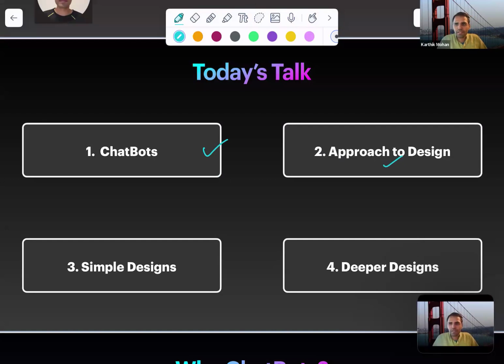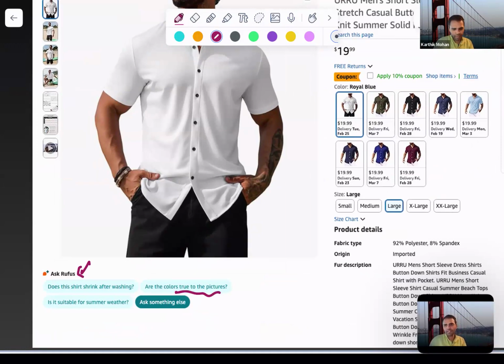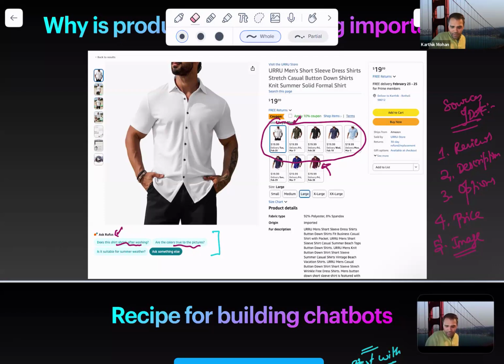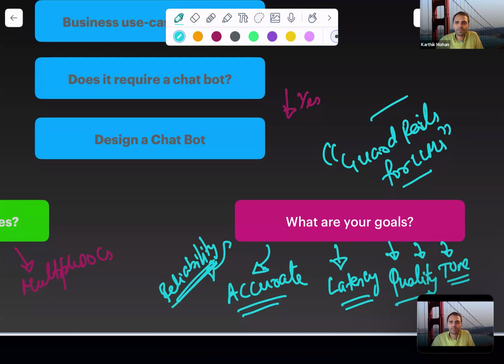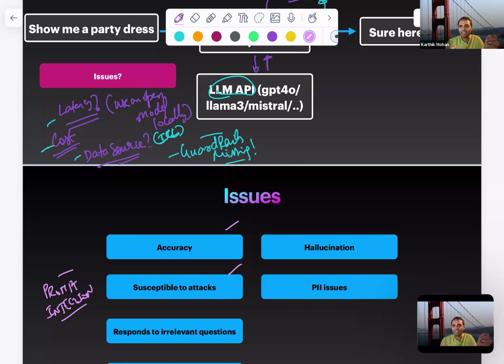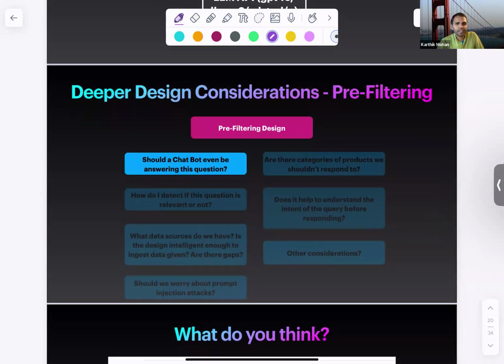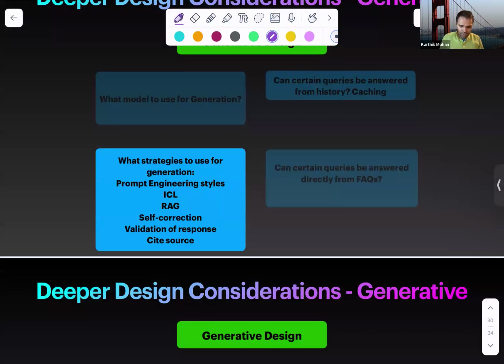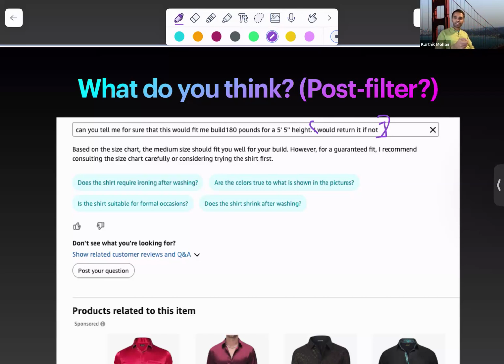Lecture 11 | LLM 2025 Lectures | Chatbots and their Design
Lecture delivered at the University of Washington, Seattle as part of the LLM course in the Professional Masters program at ECE, UW

Key Topics Covered: Chat Bots, Product Understanding, Hallucinations, Prompt Attacks,
Intent Understanding, Design of Chatbots and more!

0:00 Chatbots | Introduction
1:17 Why Chatbots?
10:11 Product Understanding
15:02 Recipe for Building Chatbots
31:45 Simple Design for a Chatbot
38:05 Issues with bots
46:02 Other simple designs
49:06 Deeper Chatbot Designs